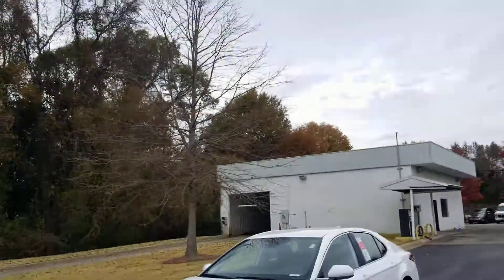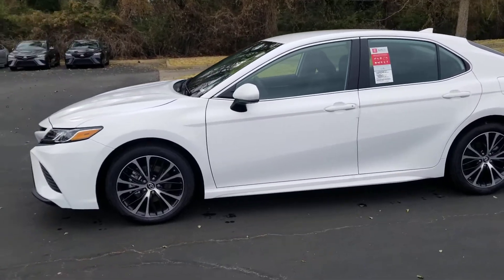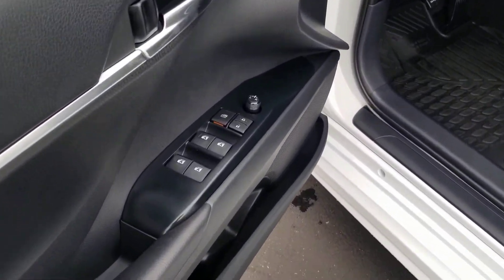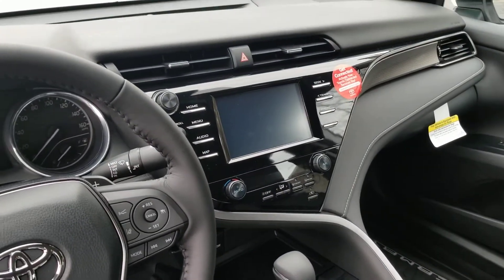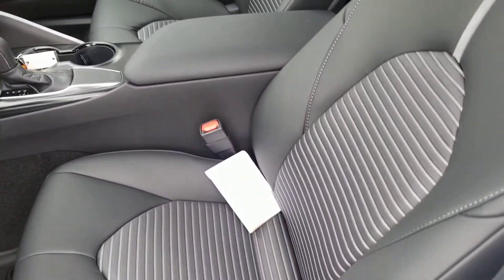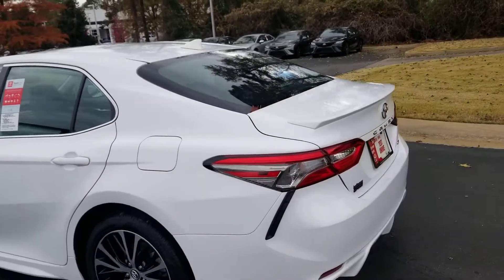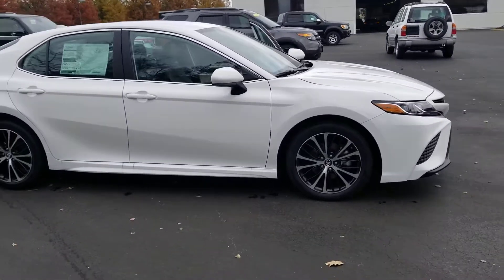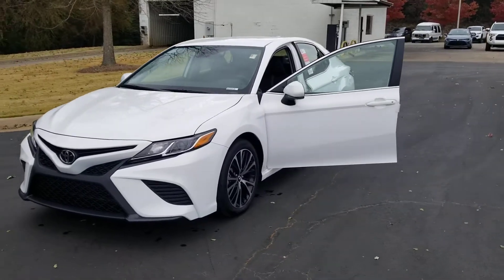2019 Toyota Camry SE by Heather